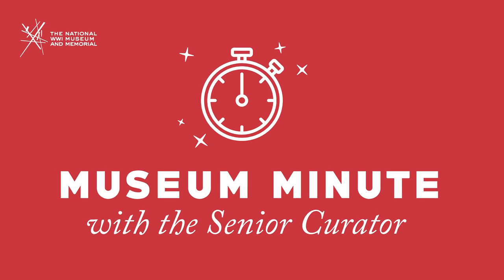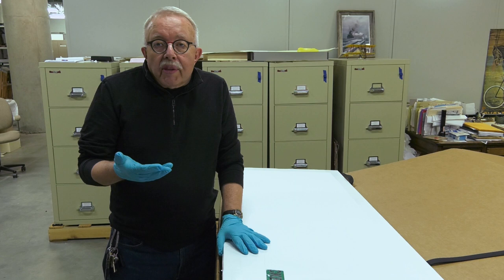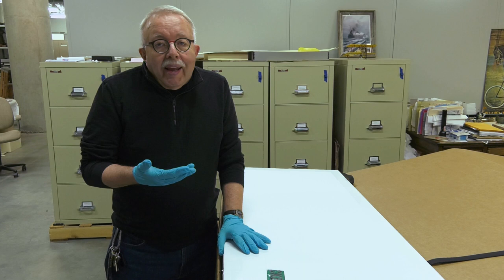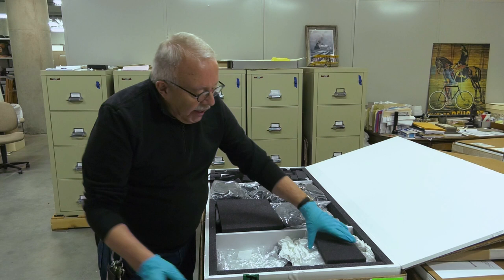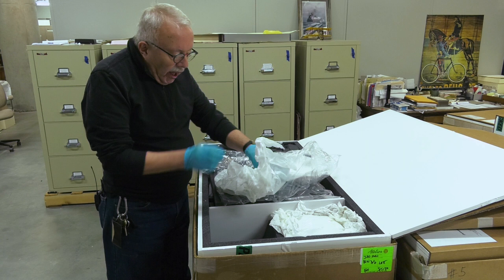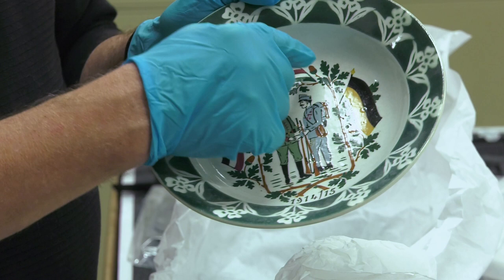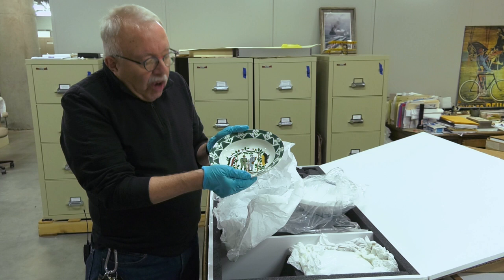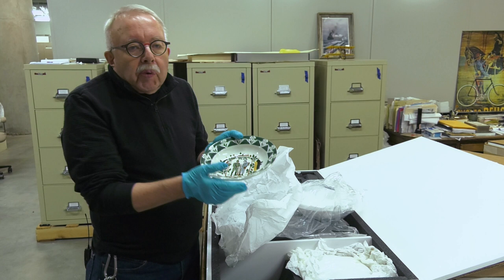Museum Minute: Receiving a Donation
Senior Curator Doran Cart gives a behind-the-scenes look at how objects are packed, shipped and received at The National WWI  Museum and Memorial.